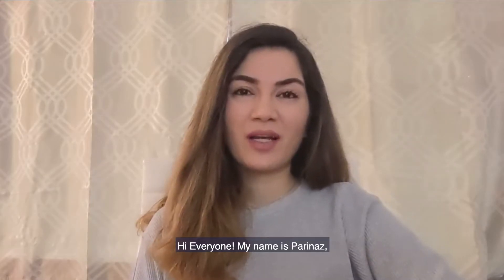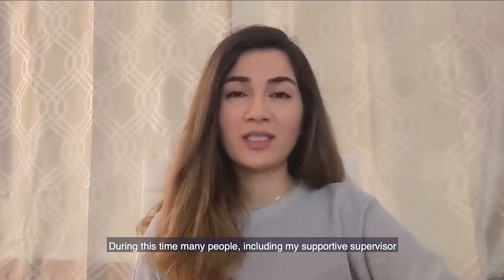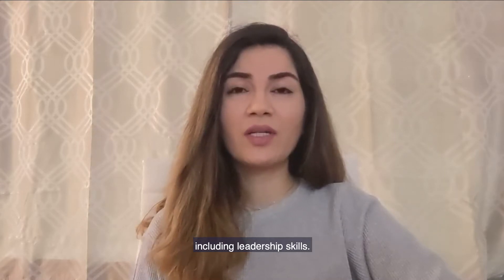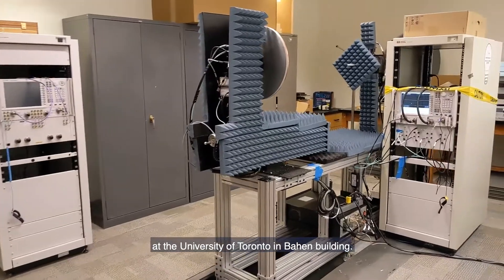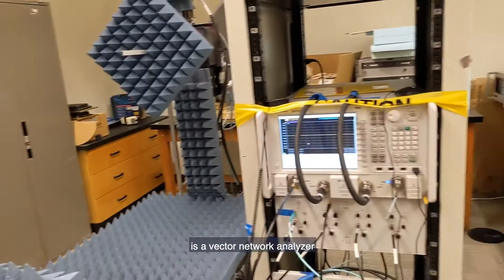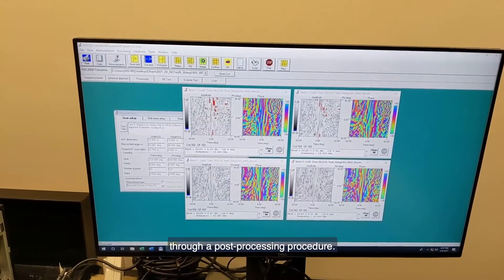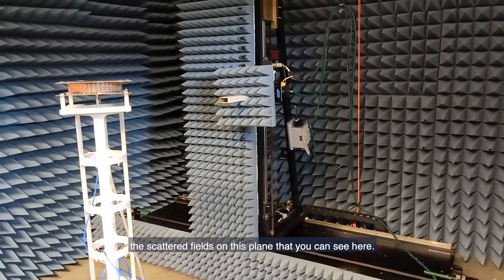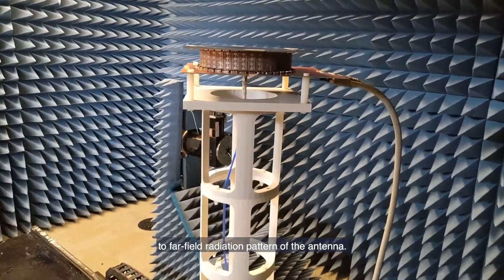U of T Engineering: Reconfigurable Antenna Lab Introduction Tour (ECE)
PhD candidate Parinaz Naseri takes you on a tour through Reconfigurable Antenna Laboratory (PI: Professor Sean Hum) at The Edward S. Rogers Sr. Department of Electrical & Computer Engineering